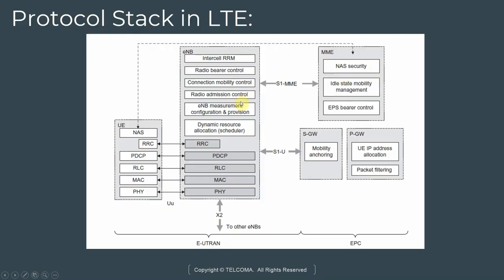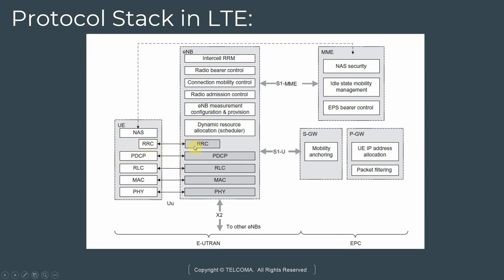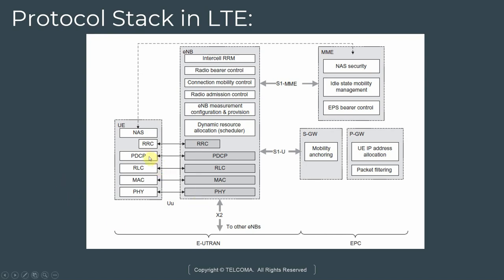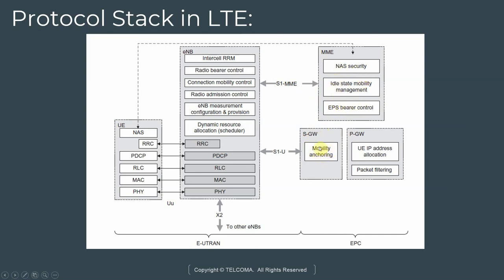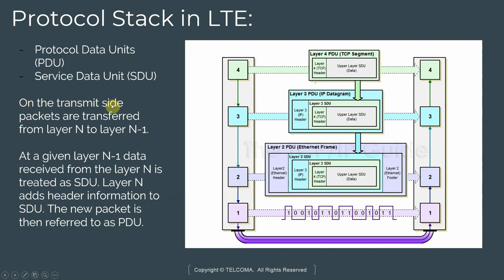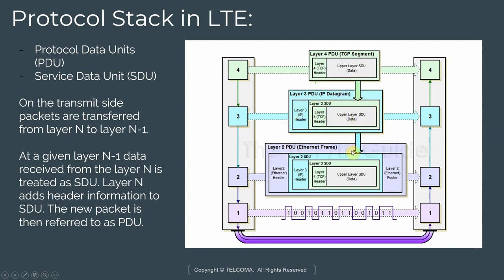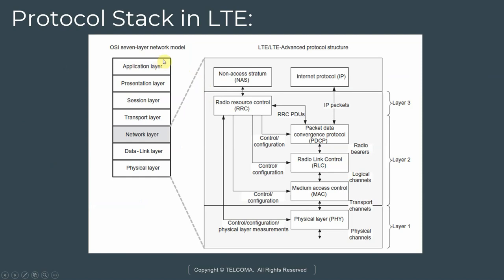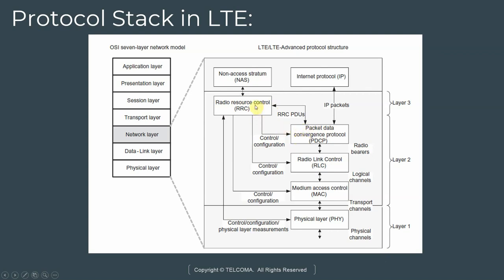EPC Protocol Stack